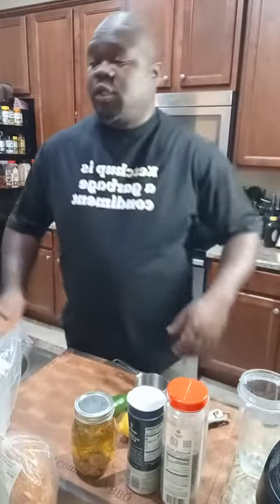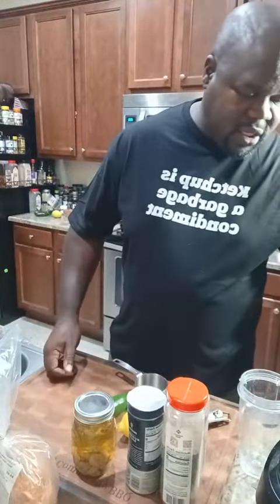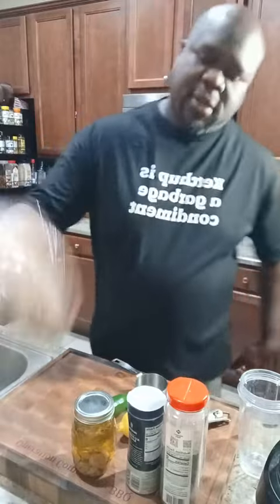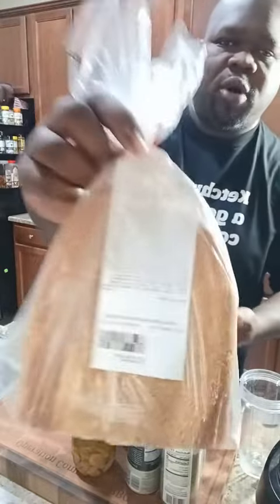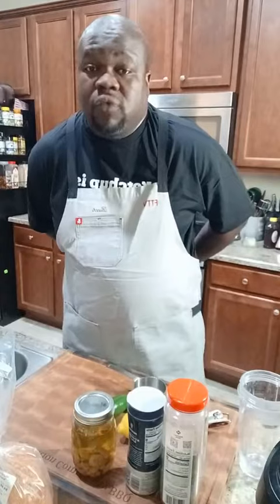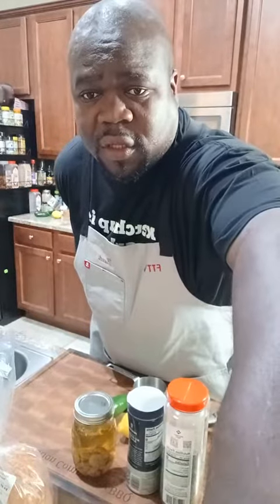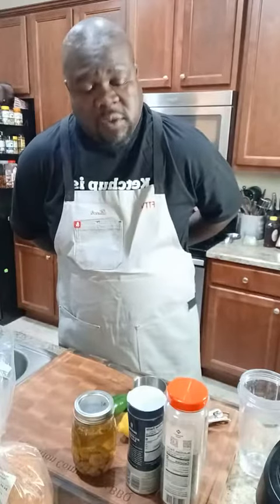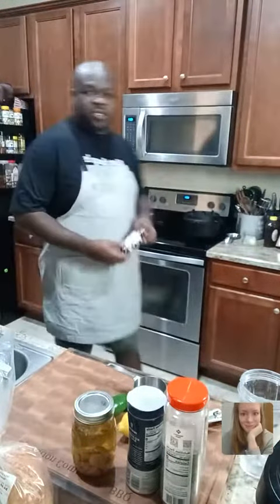Meat The Fire With Kunchi